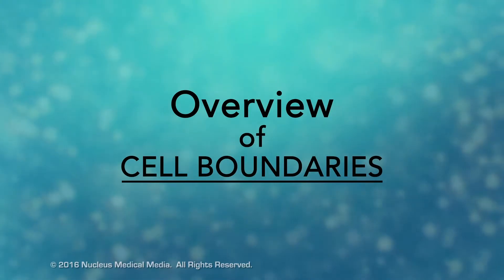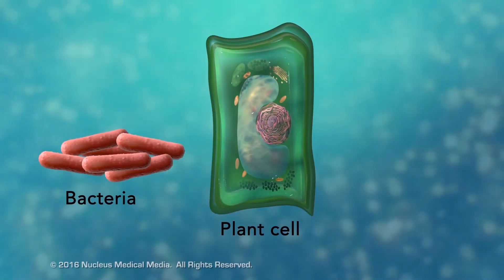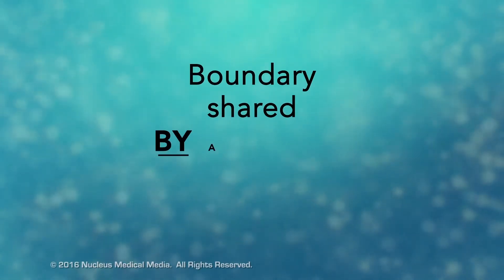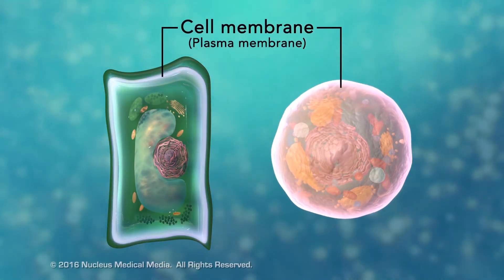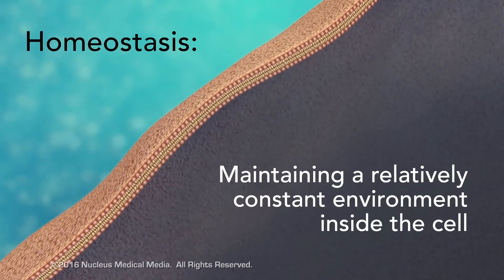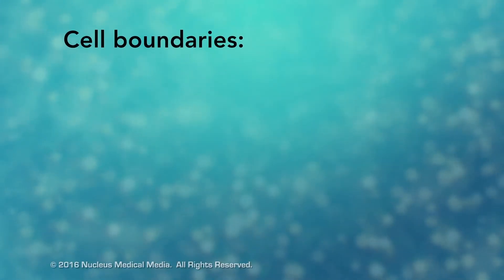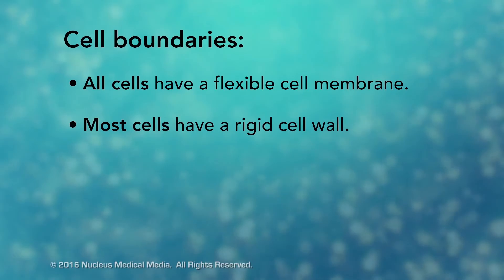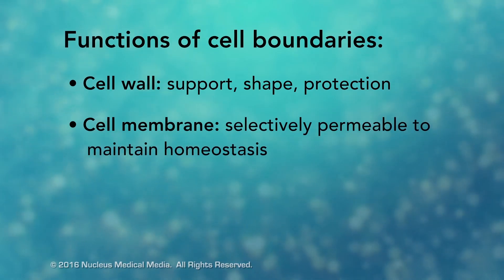Overview of Cell Boundaries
SCIENCE ANIMATION TRANSCRIPT: Today, we're going to talk about the outer boundary of cells. Every cell has a boundary to separate it from its surroundings. You may already know that plant cells have a rigid outer boundary called a cell wall. Other organisms such as bacteria and fungi also have cell walls. And while their cell walls differ in structure and composition, their cell walls all provide support, shape, and protection for these types of cells. It is essential you remember that animal cells always have a cell membrane but never have a cell wall. So what is the boundary that all cells have? Whether they have a cell wall or not, all cells have a cell membrane, also called a plasma membrane. In a typical animal cell, the cell membrane is a thin, flexible barrier against the outside environment. It's main job is to help with homeostasis, a type of equilibrium in which the cell maintains a relatively constant, stable internal environment. Like all living things, cells require stable internal conditions in order to survive, grow, and reproduce. The cell membrane helps maintain this stable internal environment by being selectively permeable. This means it acts as a gatekeeper to control or select what can get into or out of the cell. We'll learn more about the ways cells accomplish this separately. For now, remember that all cells have a flexible cell membrane, and most cells also have a rigid cell wall. And it's important to know that animal cells never have a cell wall. The cell wall provides support, shape, and protection to the cell. And the cell membrane is selectively permeable in order to help maintain intracellular homeostasis. [music]

NSV15002